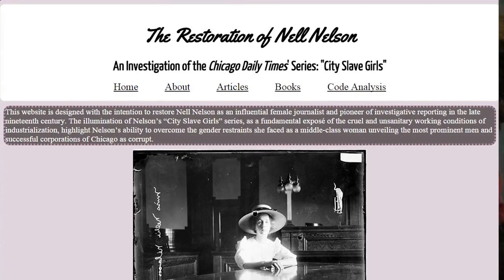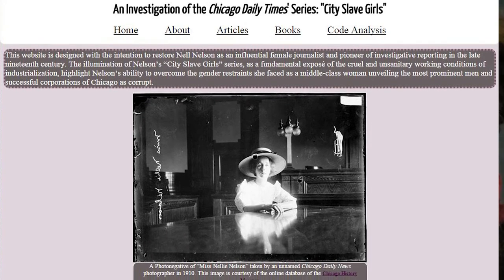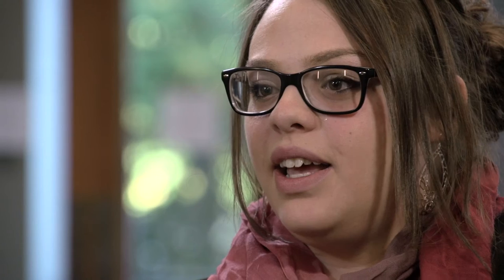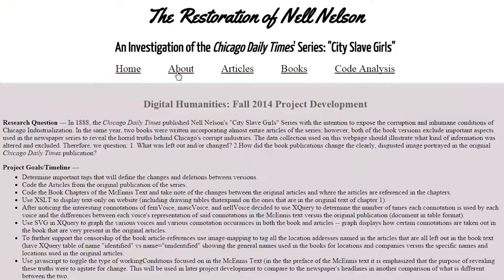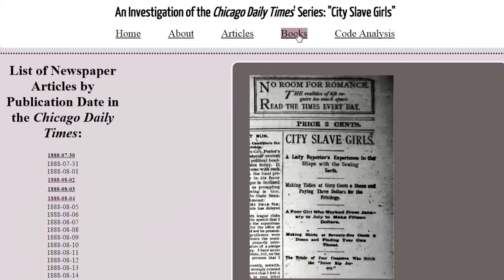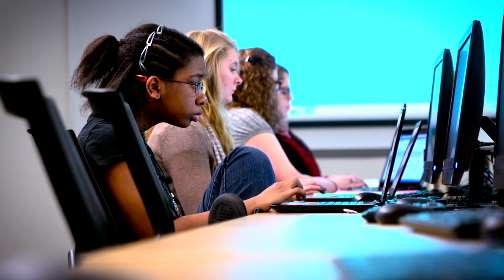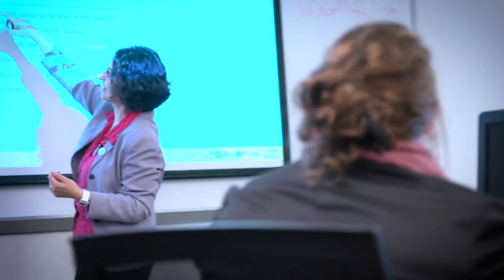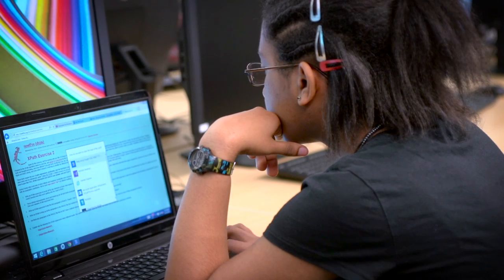Digital Humanities @ Pitt-Greensburg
greensburg.pitt.edu/academics/programs

"The initiative [places] Pitt at the forefront of an emerging academic field."